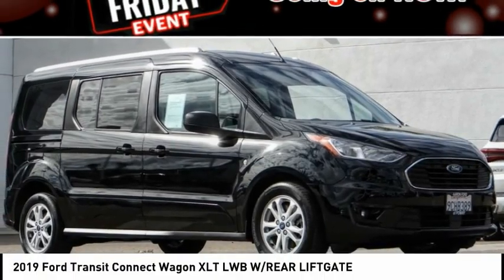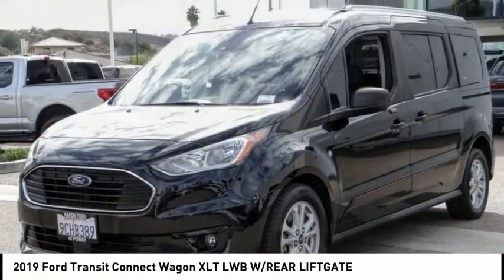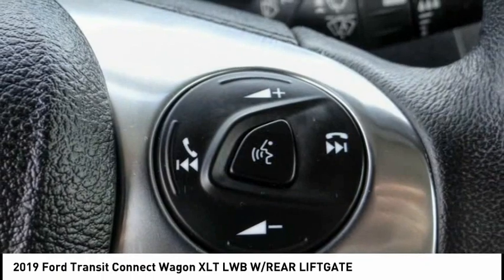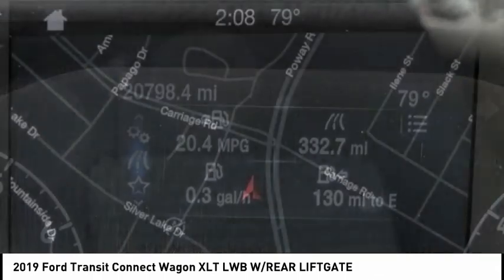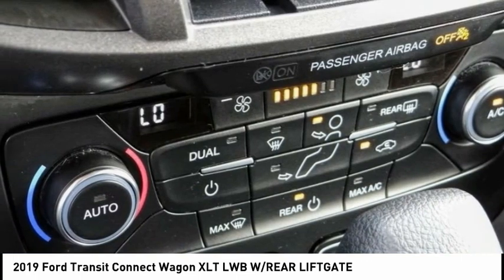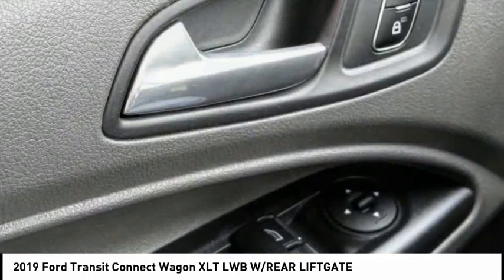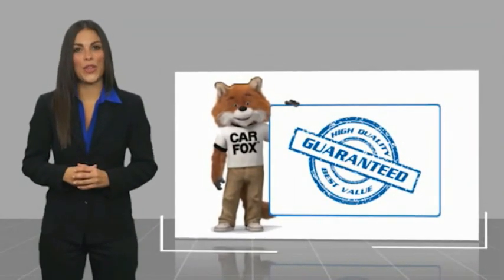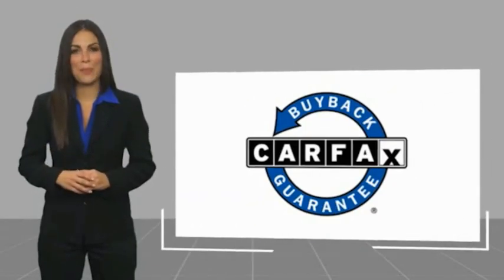2019 Ford Transit Connect Wagon POWAY CHULAVISTA NATIONALCITY LAMESA CARLSBAD 87FK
2019 Ford Transit Connect Wagon XLT LWB W/REAR LIFTGATE

AARON PERRY FORD PROUDLY SERVING POWAY, CHULA VISTA, NATIONAL CITY, LA MESA, CARLSBAD, AND SURROUNDING SOUTHERN CALIFORNIA LOCATIONS. THIS BLACK 2019 Ford TRANSIT CONNECT WAGON IS EQUIPPED WITH A I4, AUTOMATIC TRANSMISSION, AND RECEIVES AN ESTIMATED 24 City/29 Hwy MPG. OR VISIT US AT 12740 POWAY RD, POWAY, CA 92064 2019 Ford TRANSIT CONNECT WAGON XLT LWB W/REAR LIFTGATE Order Code 210A. Stock #: 87FK | VIN: NM0GE9F25K1420604 | 2019 Ford Transit Connect Wagon XLT LWB w/Rear Liftgate TRACTION CONTROL Aaron Ford of Poway